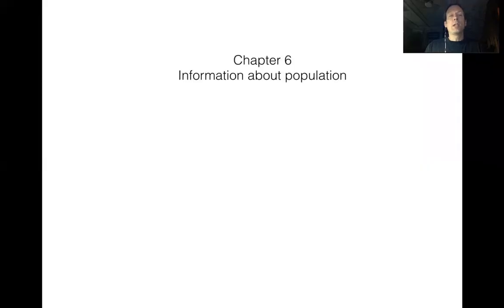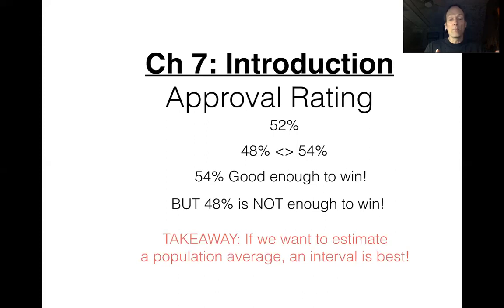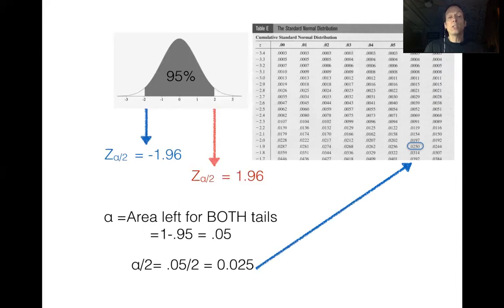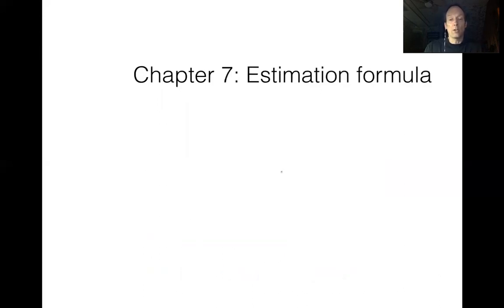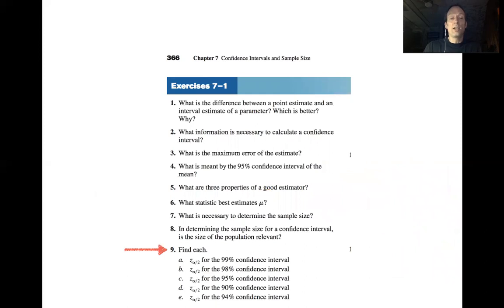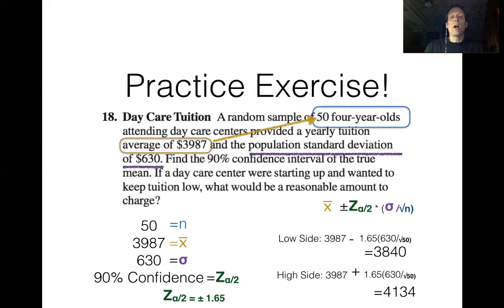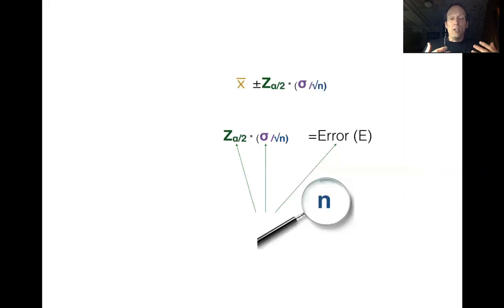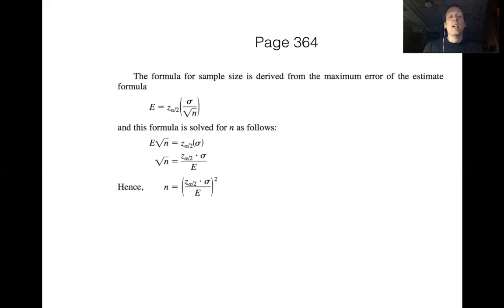For BCC Students: Online Lecture section 7.1